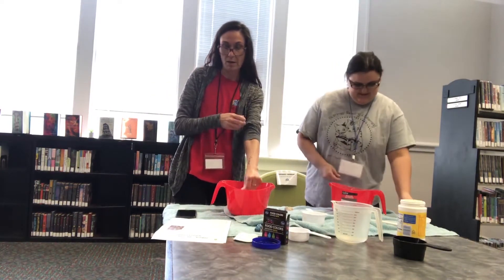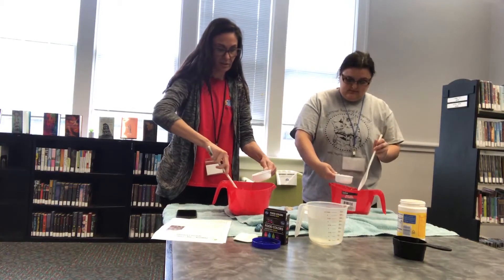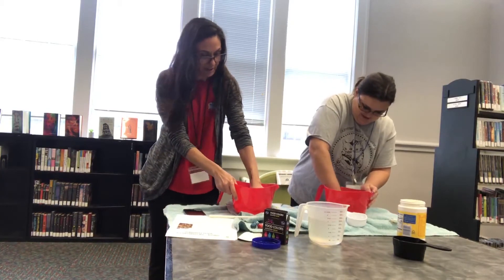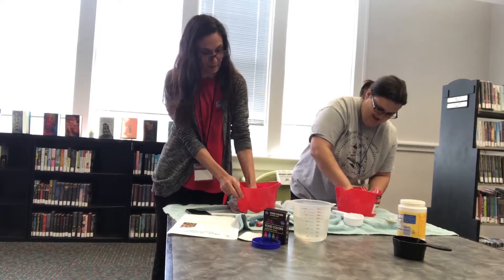Make a Mess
We're making oobleck and Ms. Victoria found some fun experiments for us to try!